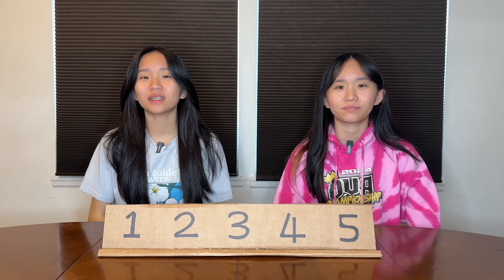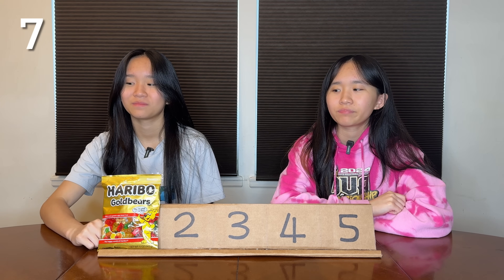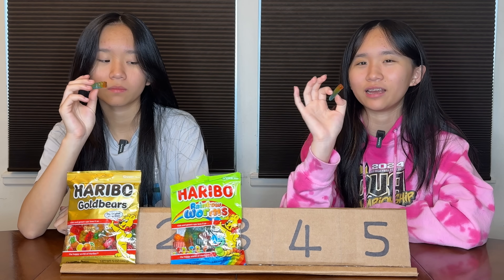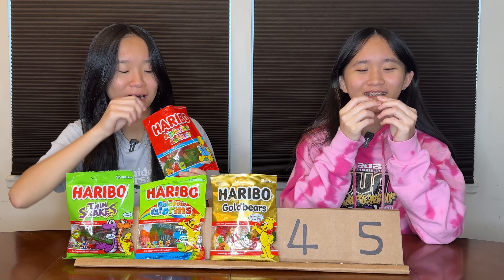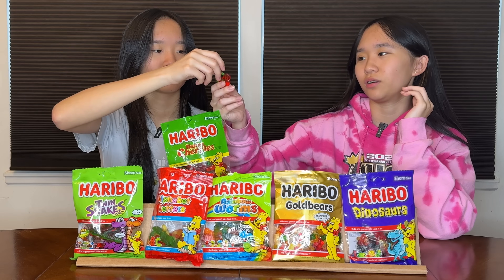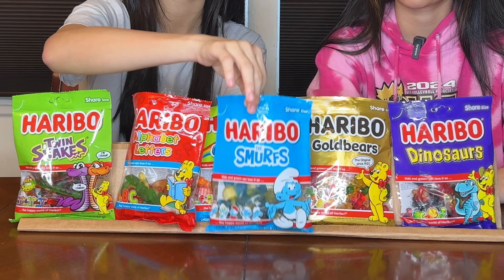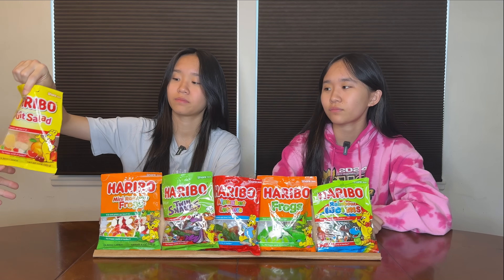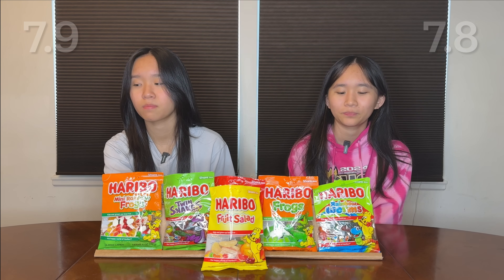Haribo Gummy Taste Test | Janet and Kate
In this video, Janet and Kate are tasting and ranking 16 different kinds of Haribo gummy candies.

✔Kate's TikTok: @kate9005
✔Janet's TikTok: @janetyt